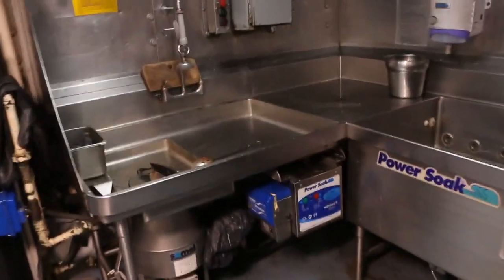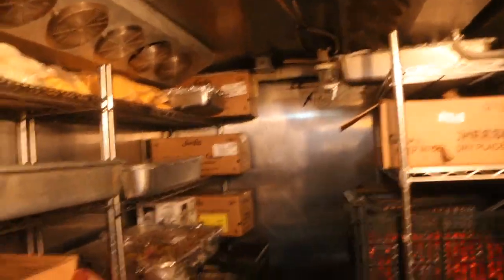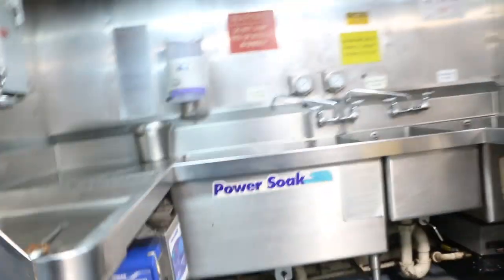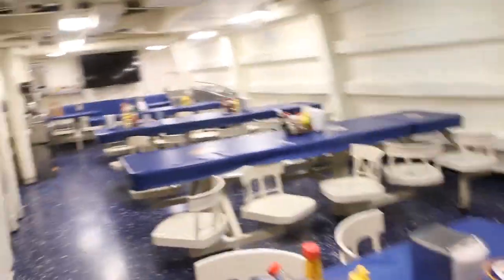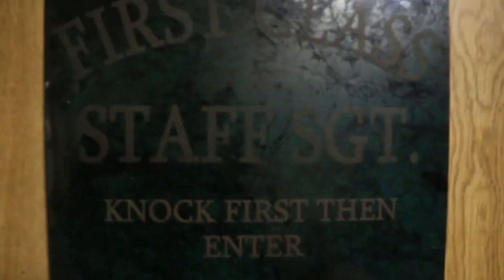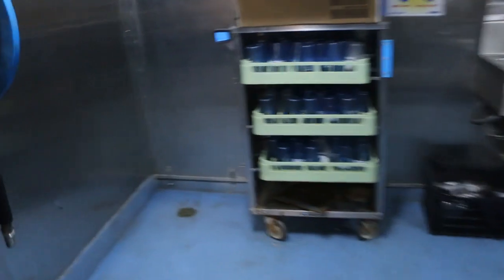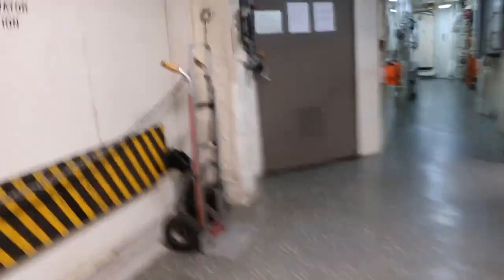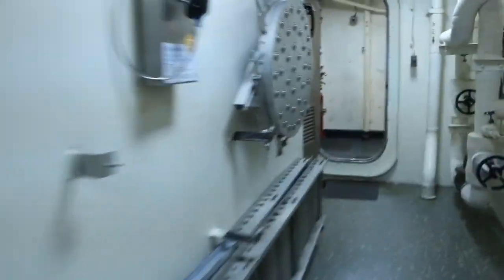Inside a navy ship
Ever wondered what the inside of a navy ship looks like? In this video i will be walking though the core of the ship to give you a insight look.